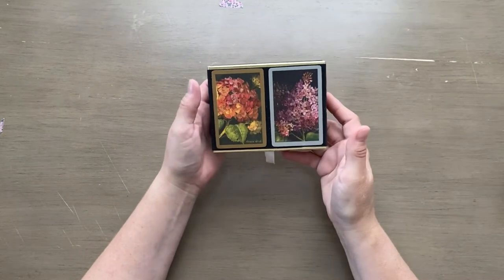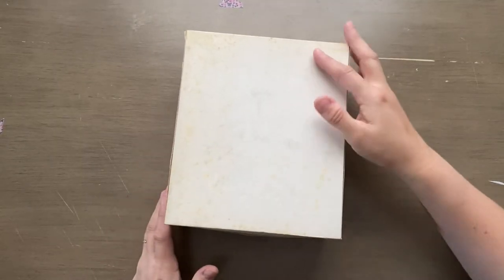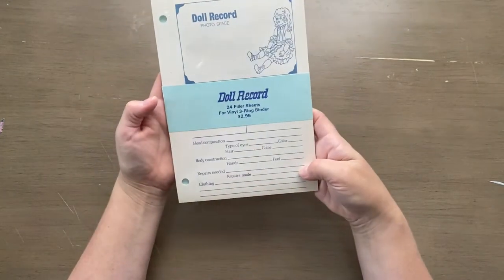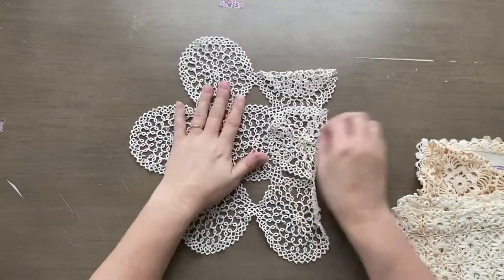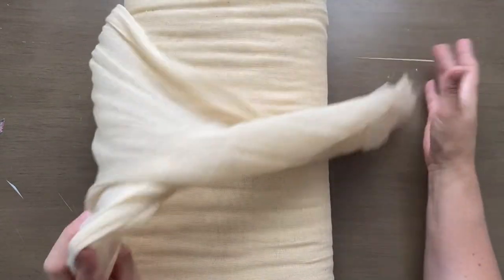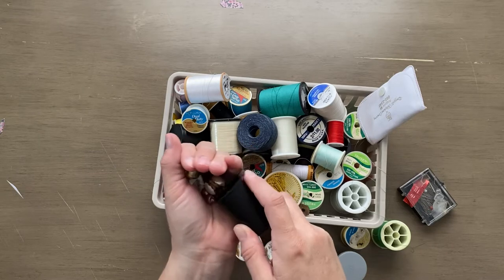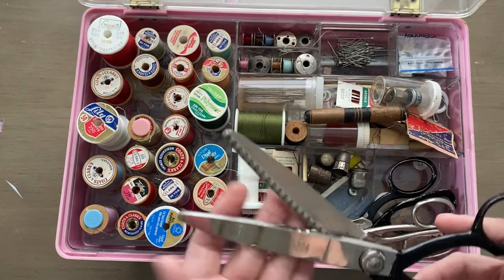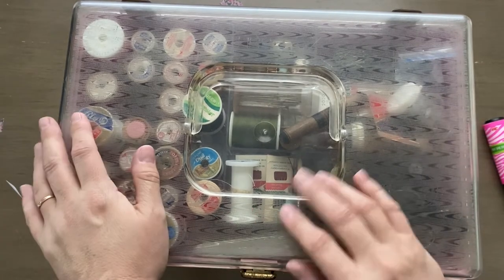Thrift/ Estate Sale Haul for Junk Journal Supplies..Part 2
Thanks for joining me for another fun haul!!